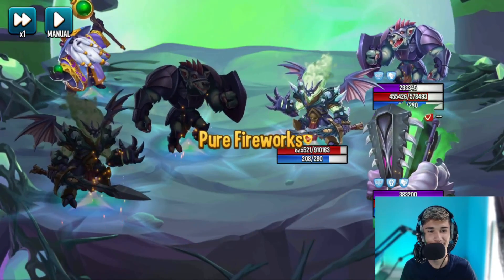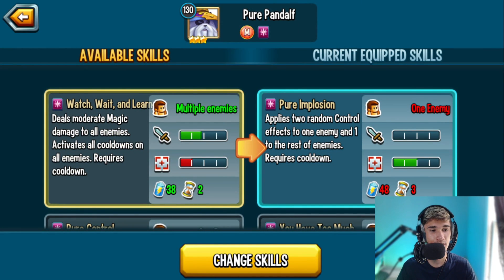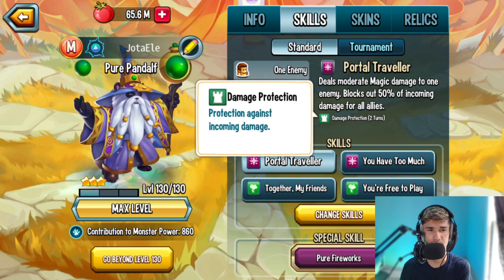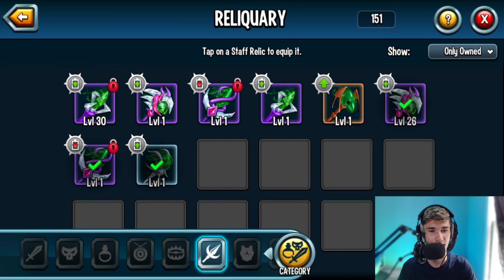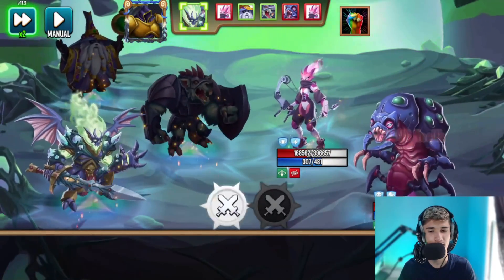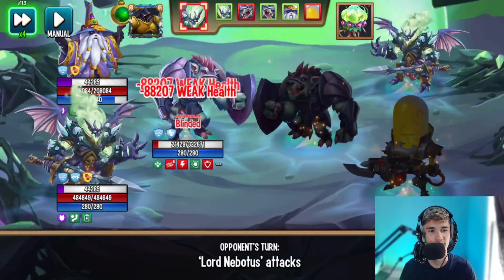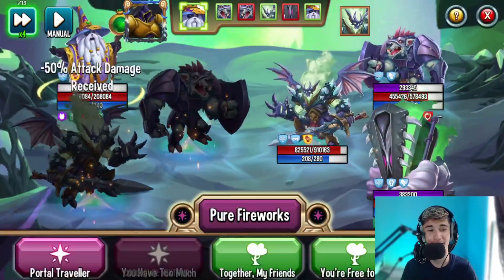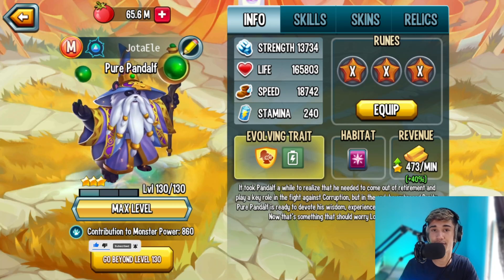One Of The BEST Mythic In The Game | Pure Pandalf Level 130 Rank 3 Review | FREE Mythic Monster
Monster Legends Pure Pandalf Level 130 Rank 3 Review! | Corrupted Monster!  Pure Pandalf Best Skills & Combat! | Pure Pandalf FREE Mythic | Pure Pandalf Legends Pass

⚔️ Monster Legends ⚔️